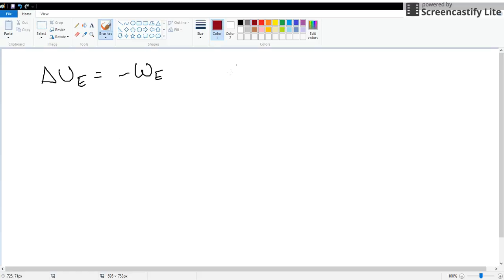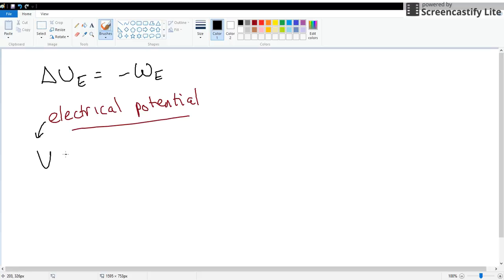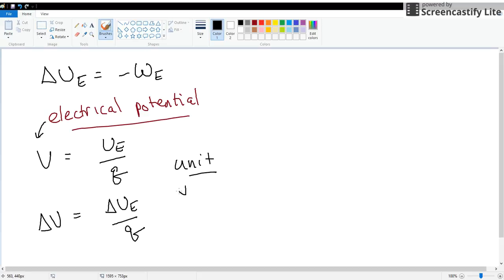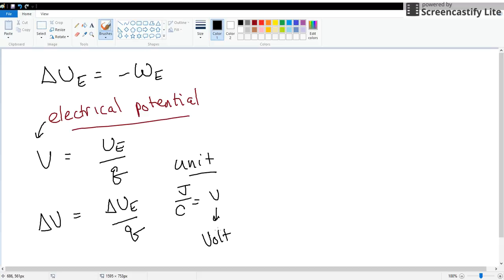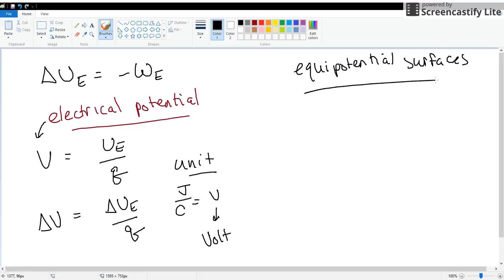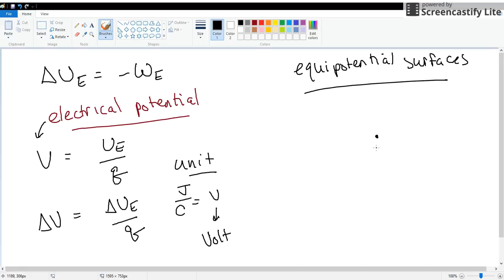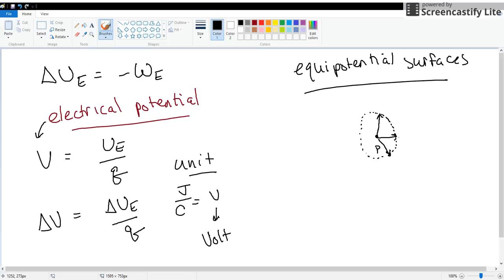Introduction to Electrical Potential and Equipotential Surfaces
Topics covered:

Electrical Potential Energy
Electrical Potential
The Volt
Equipotential Surfaces